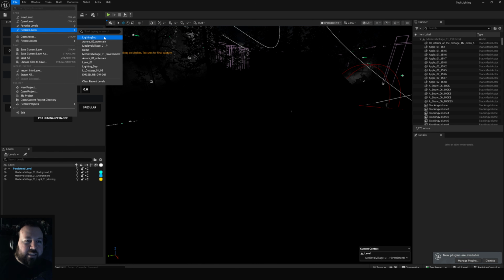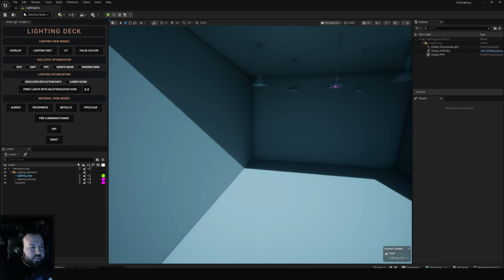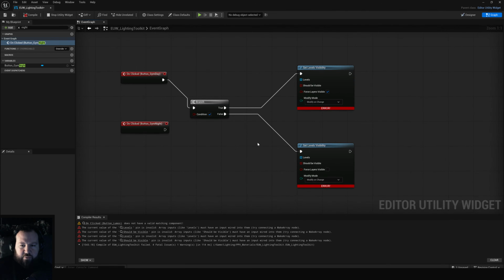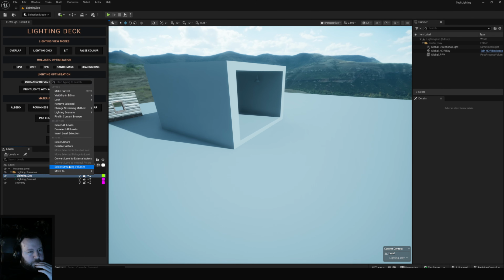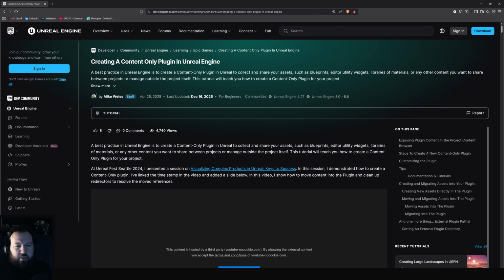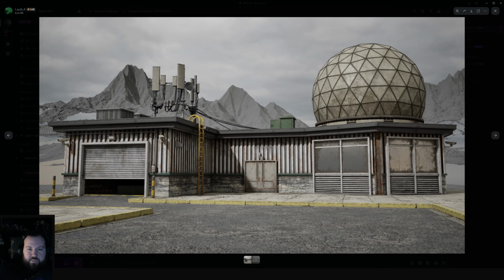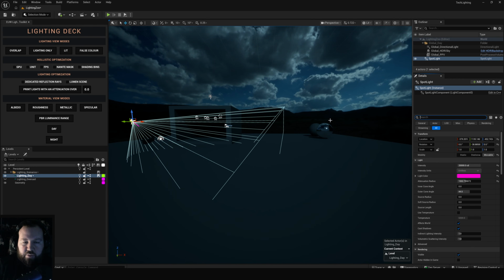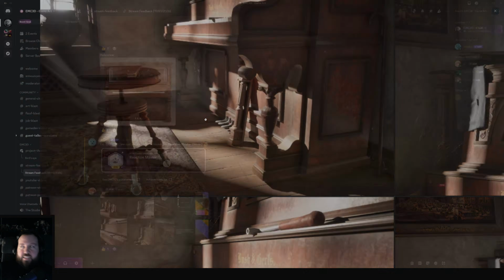Lighting Portfolio Prep | Community Chat & Patreon Feedback (#54)